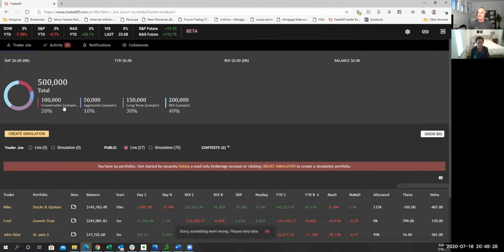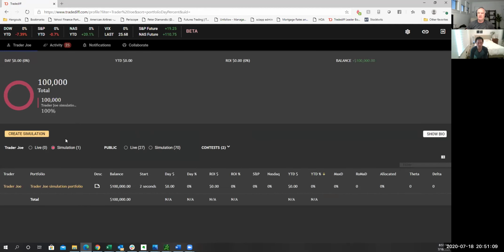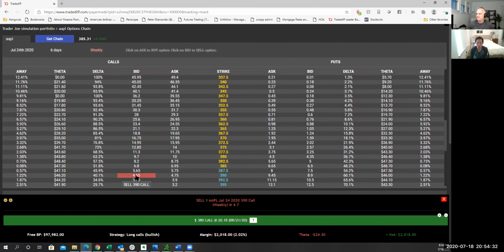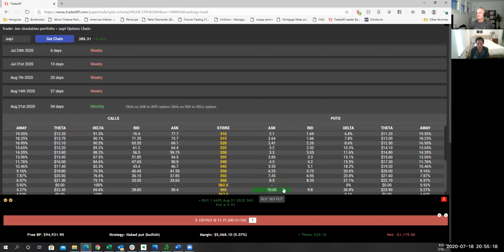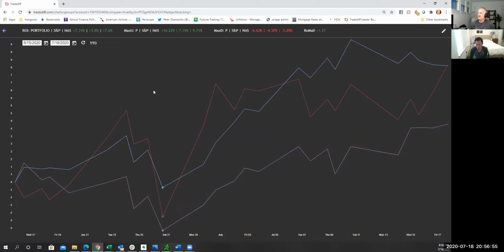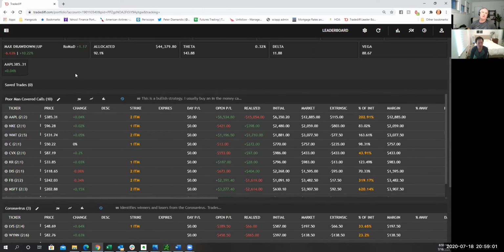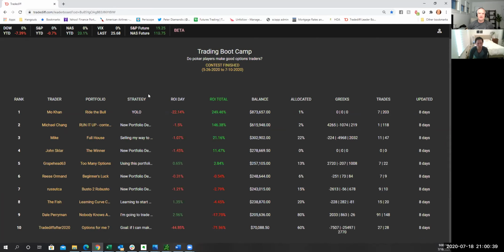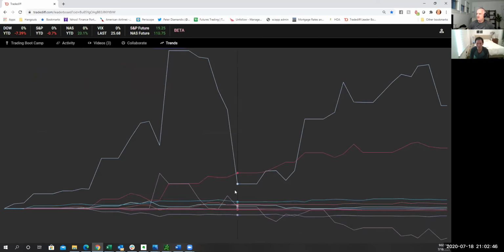Introducing Tradediff Options Trading Contest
This video will introduce you to Tradediff.com/register  It will show you how to connect an Ameritrade account, measure trade performance, compete in options contests, and collaborate on trading ideas.